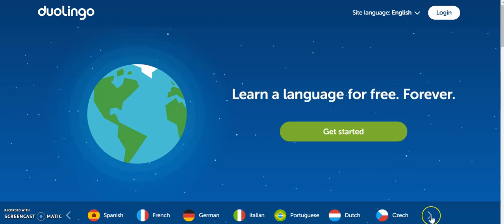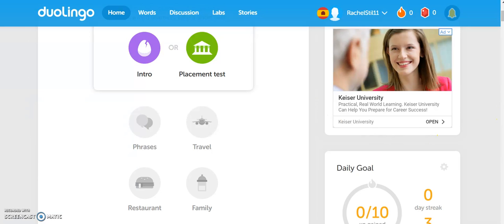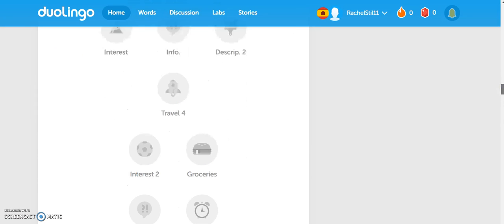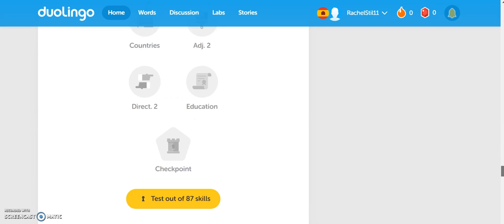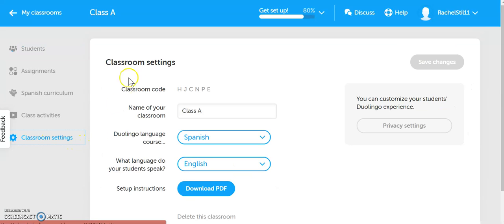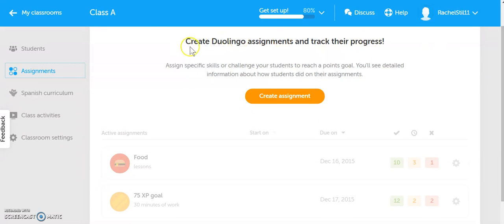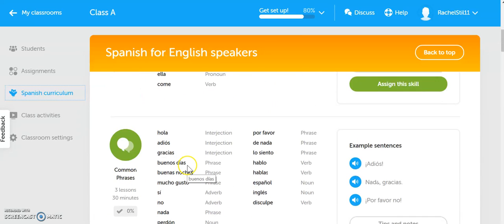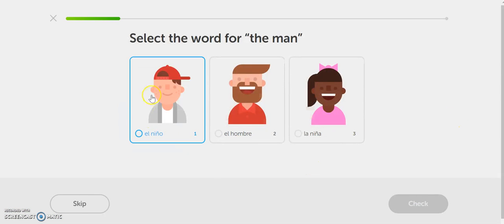DuoLingo For Teachers